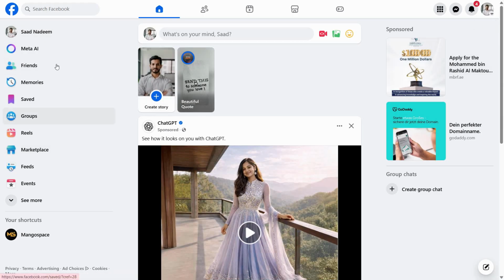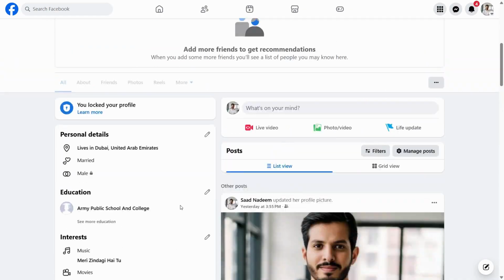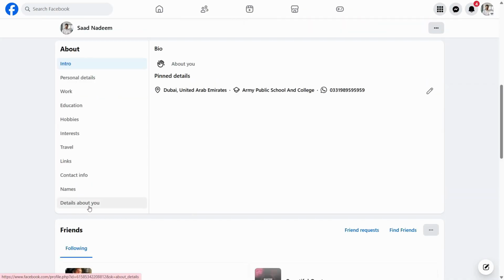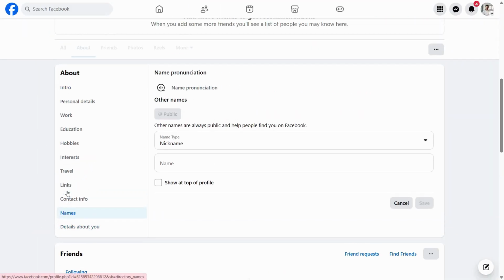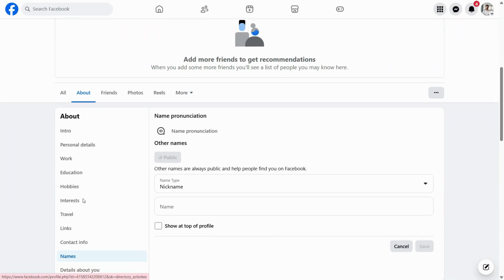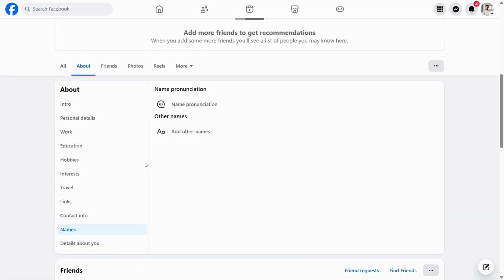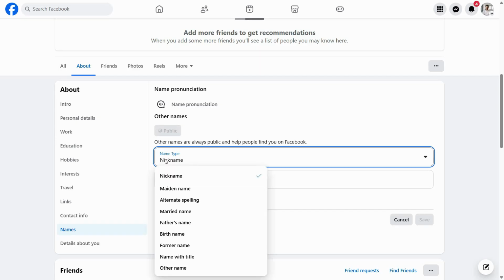How To Add a Married Name to Your Facebook Profile | Step-By-Step Guide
Learn how to add a married name to your Facebook profile step by step. In this tutorial, you'll discover how to update your name and display your married name correctly.

• Add married name Facebook
• Edit Facebook name settings
• Facebook profile name update
• Facebook personal info settings
• Facebook profile customization guide